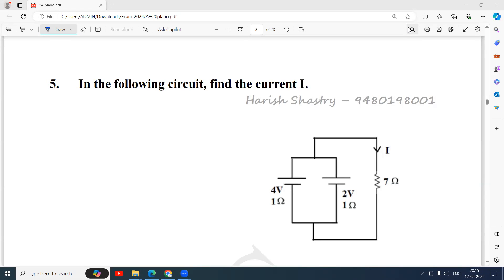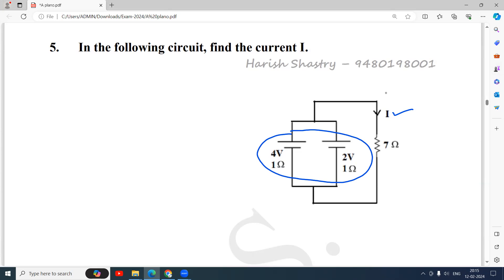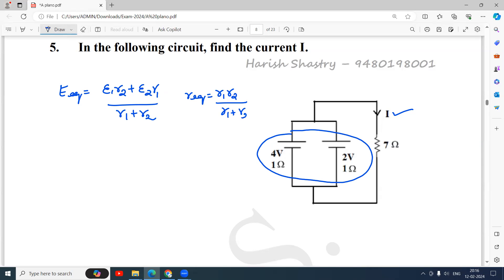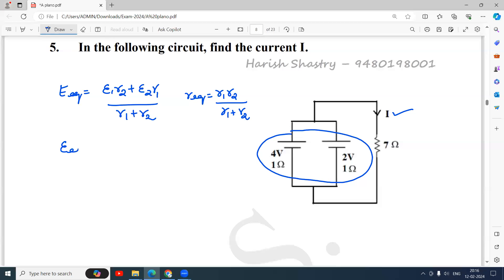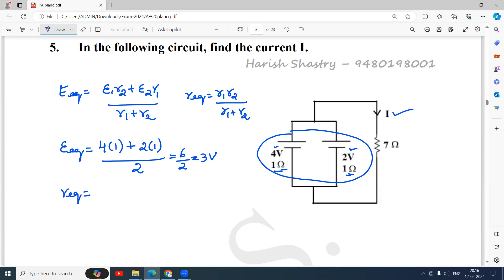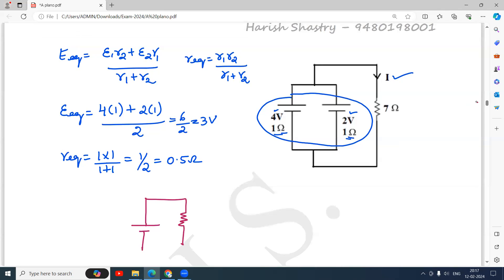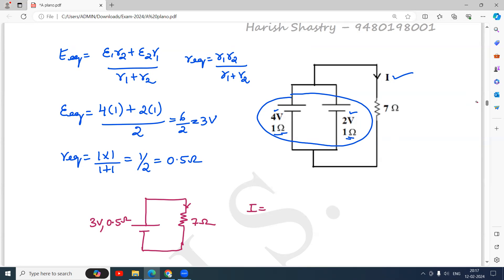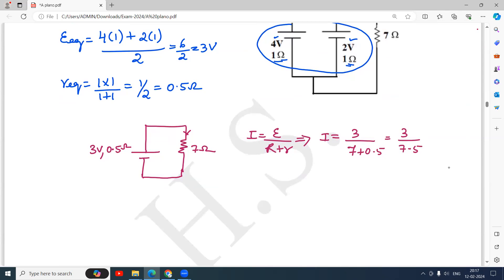In the following circuit, find the current I